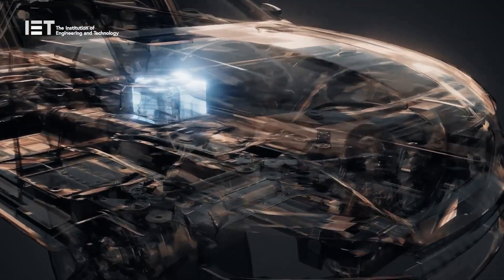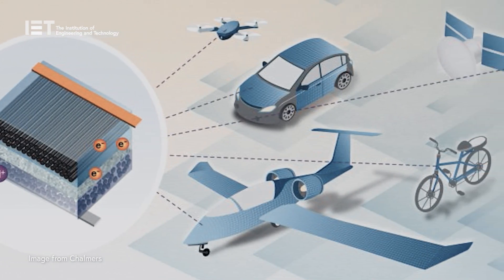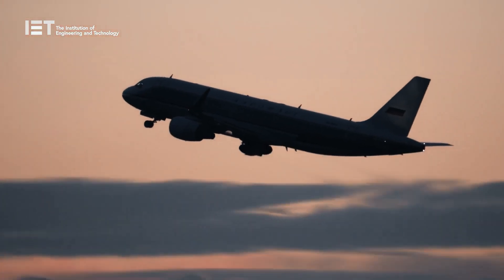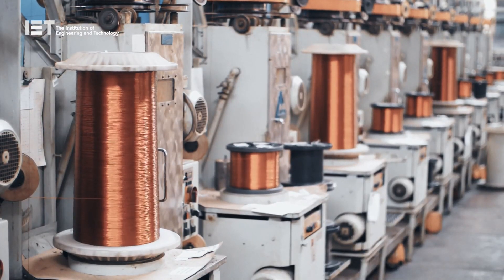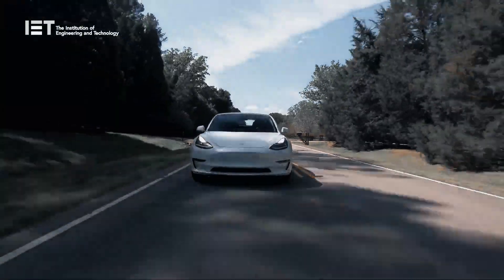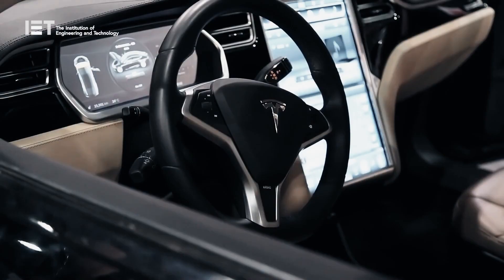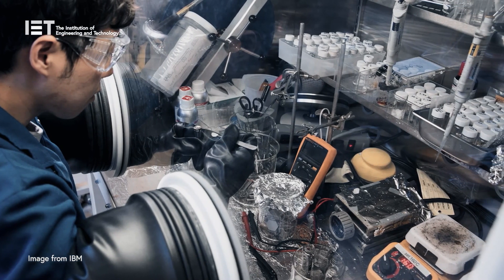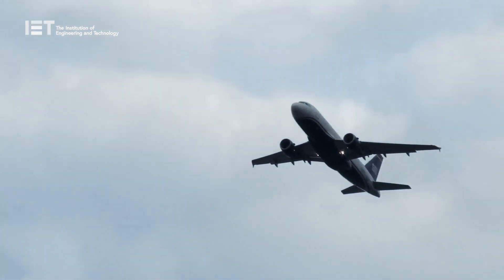What is Massless Energy Storage? | Are structural batteries the future?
We take a look at structural batteries and the Massless Energy Battery breakthrough and breakdown what the term Massless Energy Storage really means.

Current batteries in electric vehicles and electronic devices represent a large proportion of the overall weight of the machine and a significant drain on energy efficiency.  But imagine if we could take a battery pack's weight out of the equation? What if you didn’t need to bolt the batteries to any part of the devices’ body at all, and instead, the bodywork itself provided all the energy the machine needed. Could the future of electric vehicles be that it has no battery pack because the car’s structural battery is the pack?

Massless energy storage has had a big breakthrough.  Could this lead to a dramatic shift in how we store energy in phones, planes, cars... you name it.